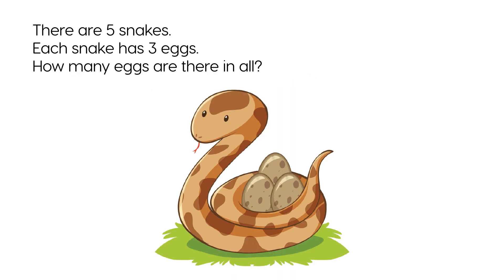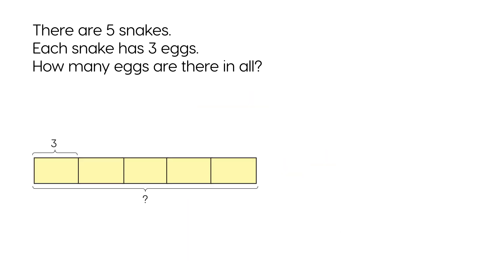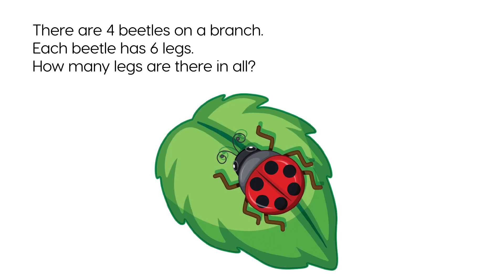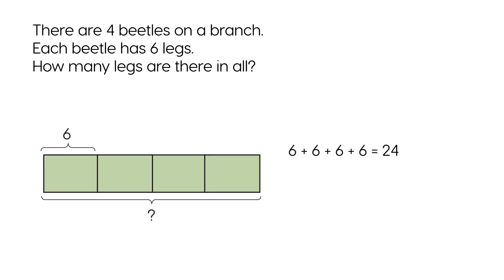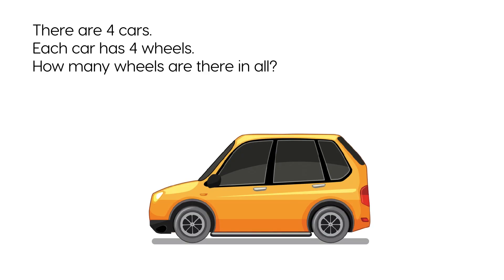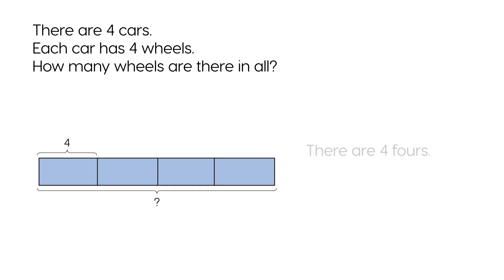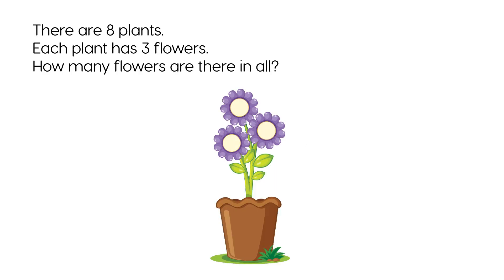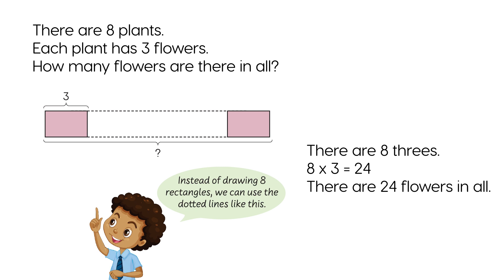Let's Learn – Repeated Addition Word Problems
Mastering Repeated Addition Word Problems with Our Interactive Matholia-inspired Video

The study of mathematics is much more than the acquisition of numbers and symbols; it is about understanding the language of our universe. An essential element in this language is multiplication, and before delving into the fascinating world of multiplication, students often start with an engaging, yet simple concept - repeated addition. This fundamental mathematical operation offers a stepping stone for young learners, ensuring they gain solid groundwork to build their mathematical journey.

Our latest educational video, designed for 3rd-grade students, aims to impart the importance and application of repeated addition, focusing on word problems. Based on the highly-respected Matholia Mathematics Textbook Series, which is readily available for download at matholia.com, our video takes teaching and learning mathematics to an entirely new level. It goes beyond the static text and numbers, transforming the engaging problems and examples from the textbook into vibrant animations, coupled with comprehensive narration.

Repeated addition is more than a mathematical operation; it is a lens through which we can view and understand early multiplication. By teaching students to add the same number multiple times, we are, in essence, introducing them to the basic principles of multiplication. For example, if we have four sets of three apples each, we don't just have 3+3+3+3 apples; we essentially have 4 times 3 apples, demonstrating the principle of multiplication in an accessible, intuitive manner.

Our video revolves around this concept, illustrating a multitude of word problems that utilize repeated addition. This visual representation aids in cementing the understanding of repeated addition, bringing the textbook's abstract problems to life and making them relatable for the students. The clear and concise narration provided throughout the video guides the learners, making problem-solving a less daunting task.

For educators, this video acts as a powerful pedagogical tool to illuminate the concept of repeated addition, further assisting them in elucidating this foundational skill. It provides a practical teaching aid that aligns with common educational standards, enriching the teaching experience by breaking down complex ideas into easily digestible bits. By utilizing this video, teachers can engage students with the interactive content, fostering an environment of active learning and promoting a deeper understanding of the material.

Furthermore, the convenience of our video supports the learning needs of various students. Regardless of learning style or pace, the video can be paused, replayed, or slowed down to ensure every learner grasps the concept thoroughly. It empowers students to take control of their learning journey, allowing them to revisit challenging parts and improve their problem-solving skills at their comfort.

In a nutshell, this video provides an interactive platform for students and teachers alike, facilitating the journey of grasping the fundamental mathematical concept of repeated addition. It's not just about solving problems; it's about fostering curiosity and promoting the joy of mathematics. We believe in turning learning into an enjoyable journey rather than a strenuous task. So, let's embark on this exciting mathematical adventure together and unravel the beauty of repeated addition in our day-to-day life. Happy learning!